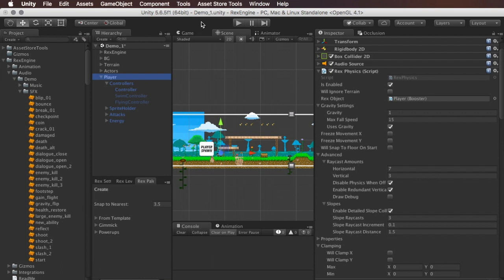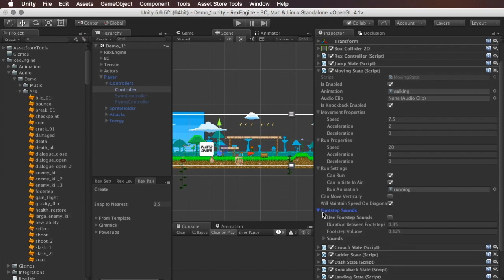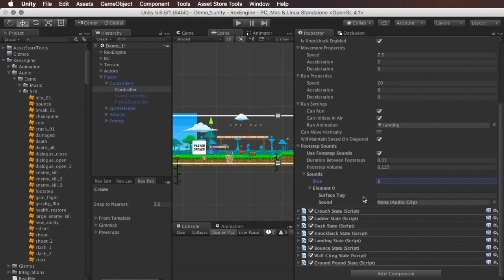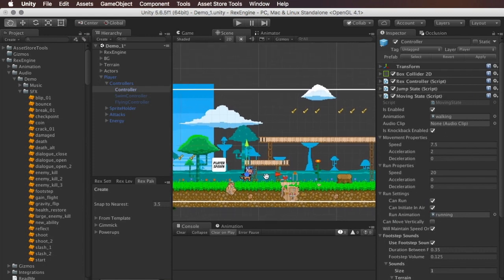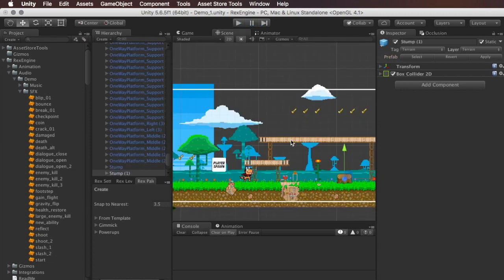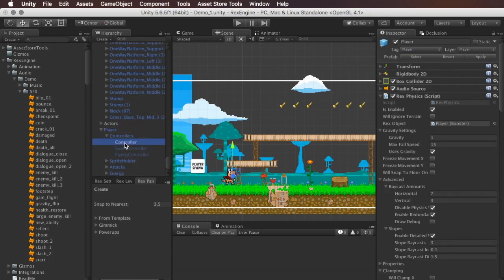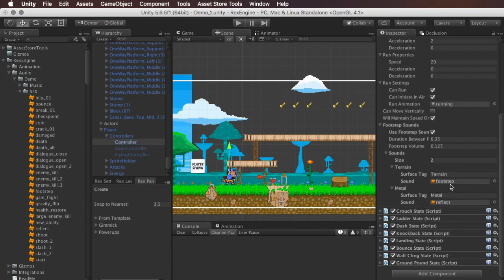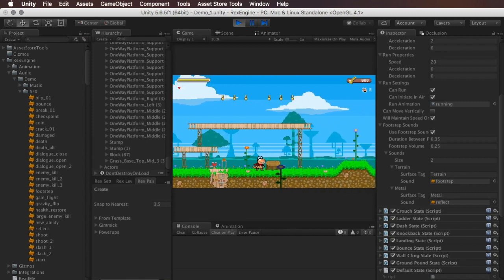Rex Engine for Unity Tutorial: Footstep Sounds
Rex Engine is a Unity game engine designed to help you make 2D sidescrollers quickly and easily. It gives you abilities like running, attacking, jumping, and tools like classic 2D platformer physics and camera movement out-of-the-box.

This tutorial shows you how to make characters play footstep sounds when they walk.